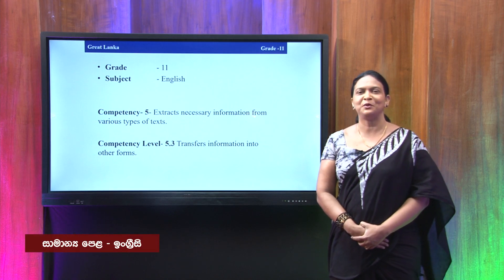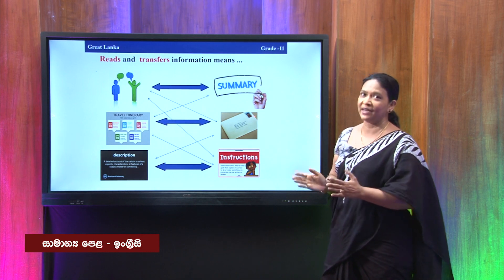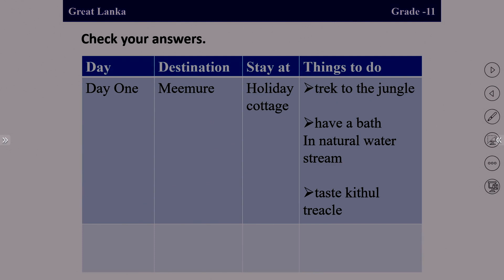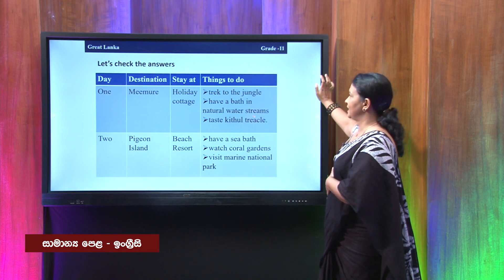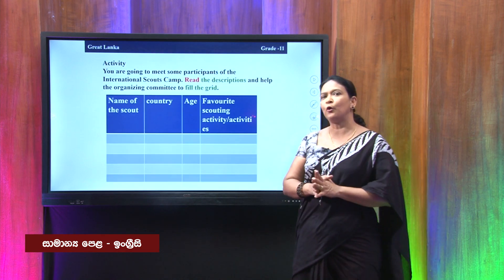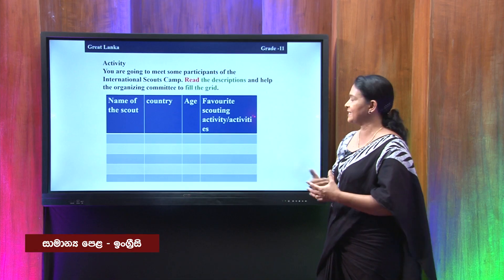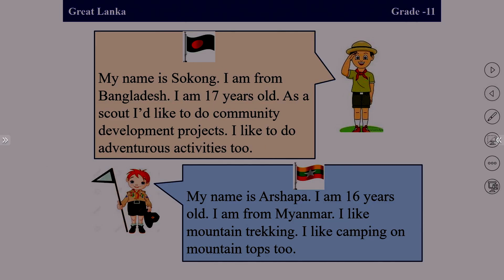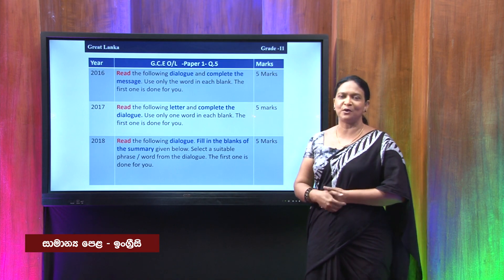NIE Guru Gedara | O/L English - Lesson 06 Part 01- 2020.05.09 - 14.00 p.m